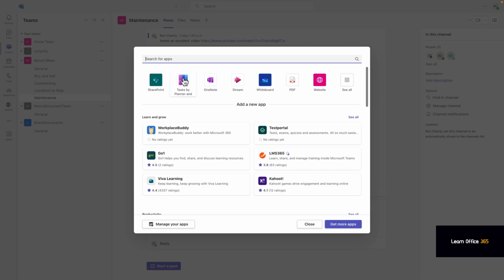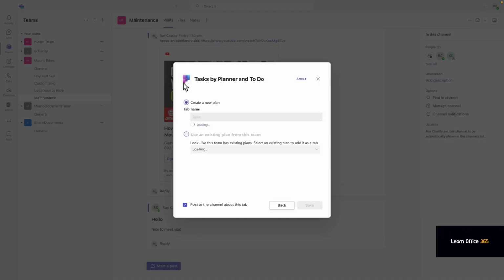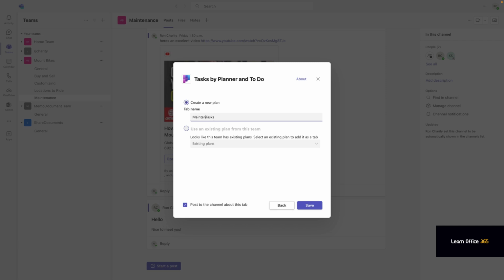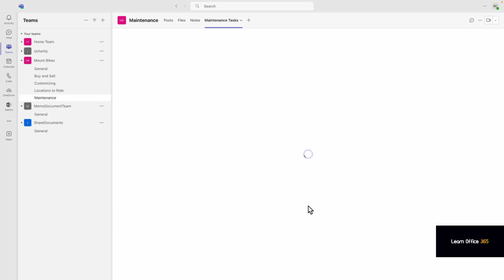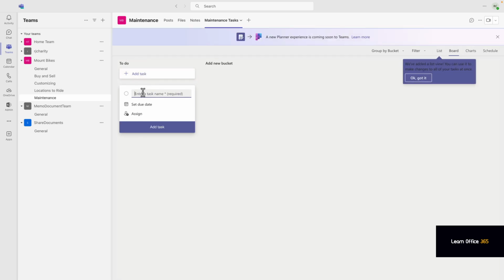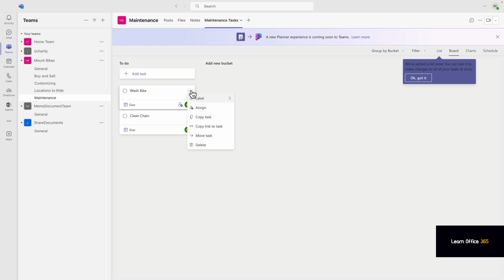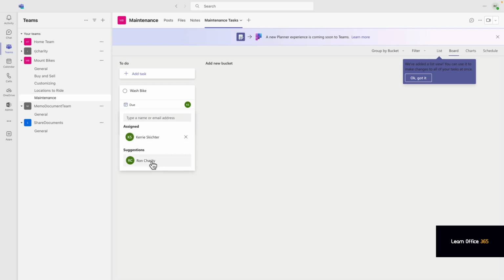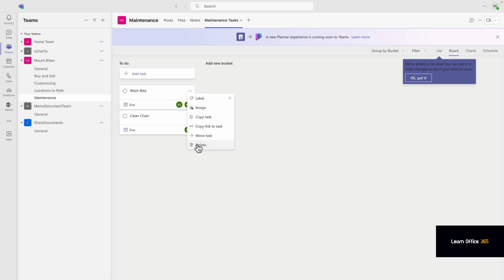How to Add the Task Tracking App - Quick Tutorial!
Microsoft Teams Boost Team Collaboration with a Task Tracking Application. Surface data such as Task Lists to improve visibility and access.